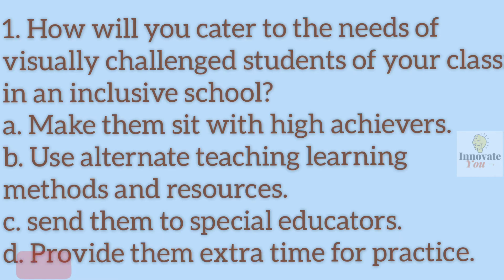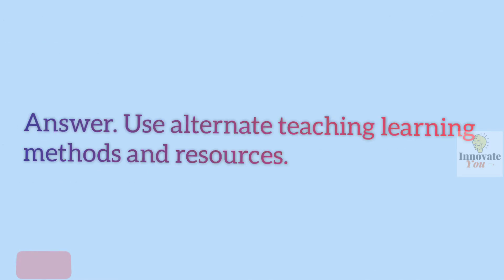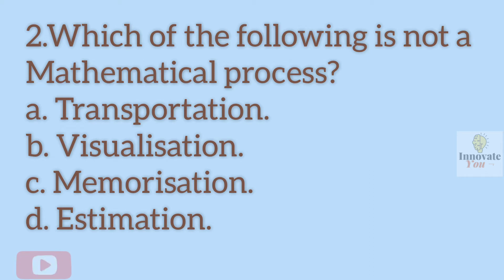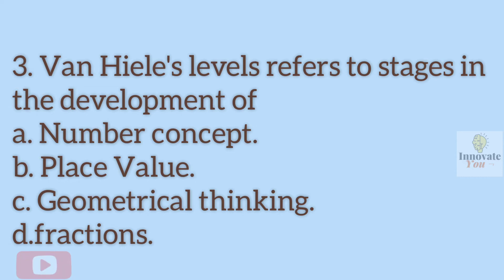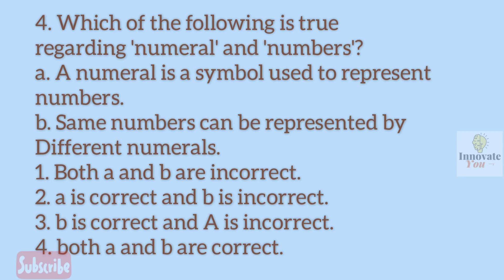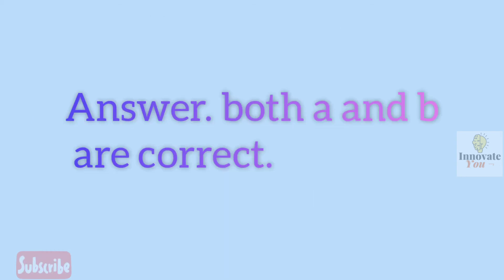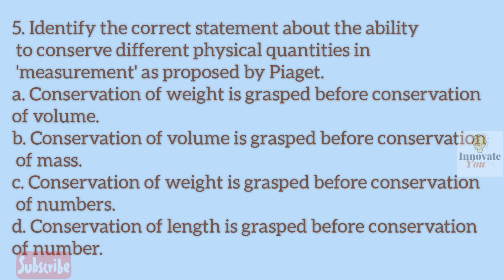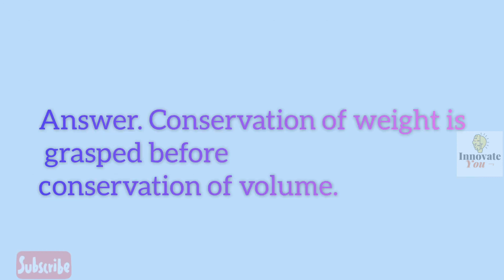Maths Pedagogy For Goa Teacher Eligibility Test ( GTET)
Goa Teacher Eligibility Test (GTET) Environmental Studies Important Questions

Welcome to Innovate You.
In this video, I have shown questions and answers on Environmental Studies to crack Goa Teacher Eligibility Test (GTET).

Goa Education Department will organise Goa Teacher Eligibility Test in coming months for all teachers and students who are doing D.E.D and B.E.D.

My motive is to educate all the teachers for the GTET exam.
Now you can also join our telegram channel to get notifications from us. Innovate You